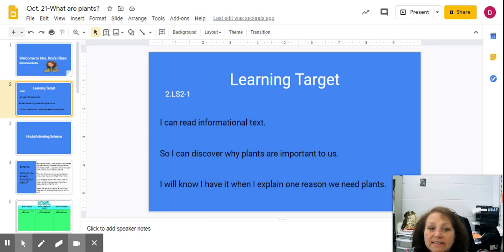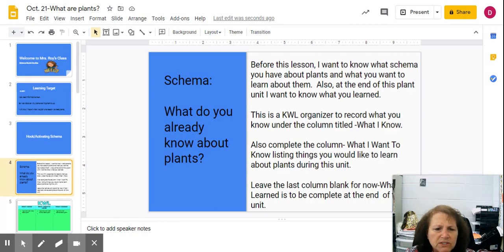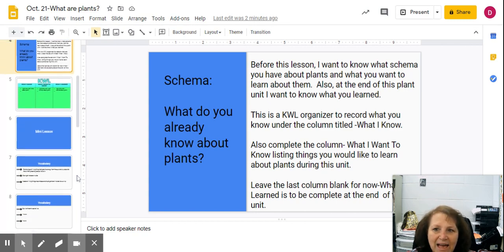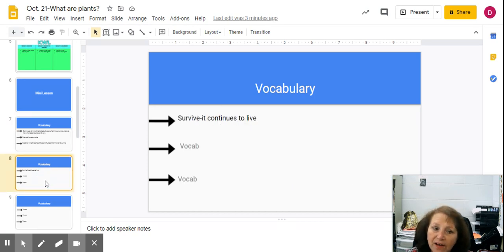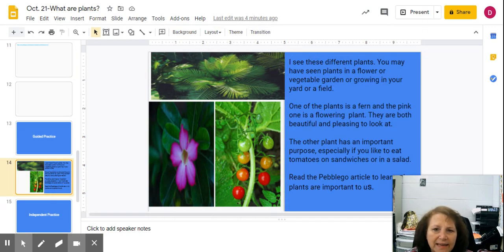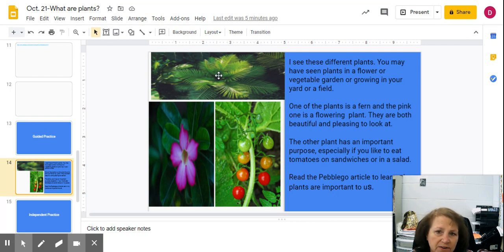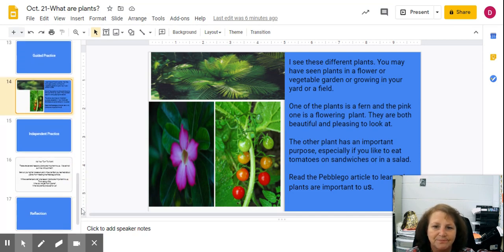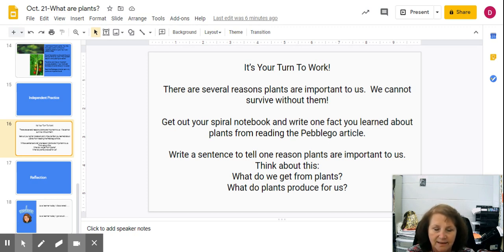Oct. 21-What are plants?